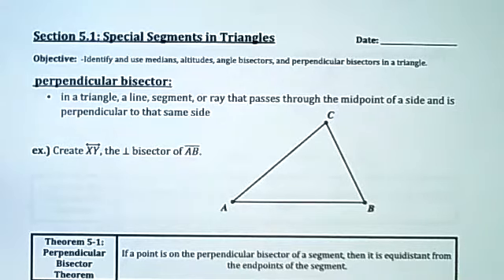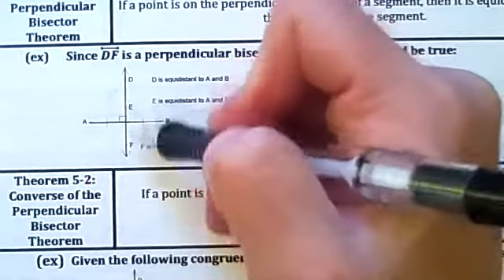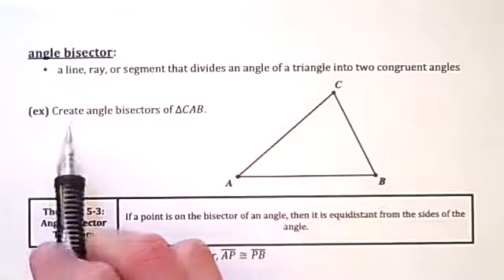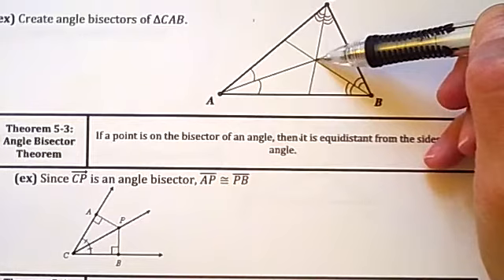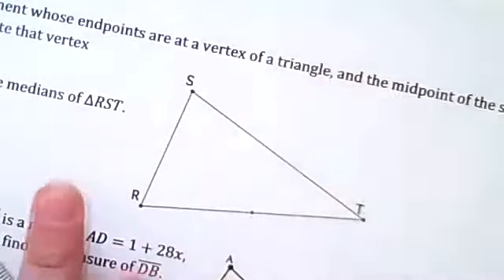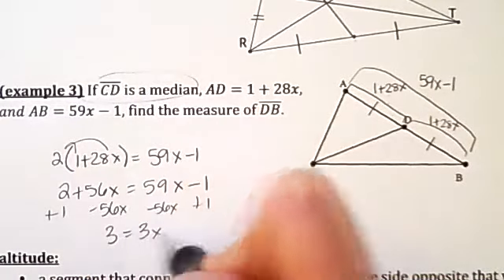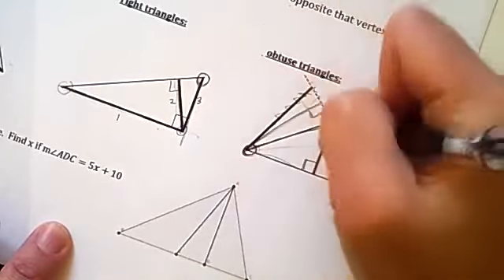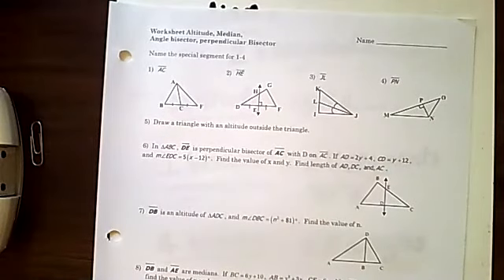1-5-20 5.1 Part 1 Special Segments